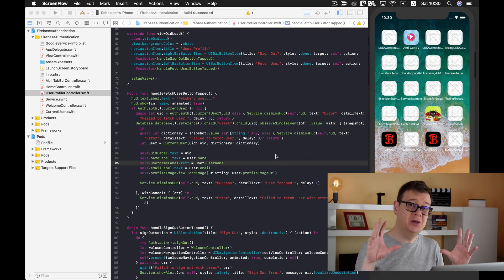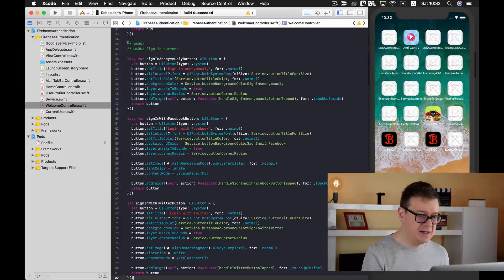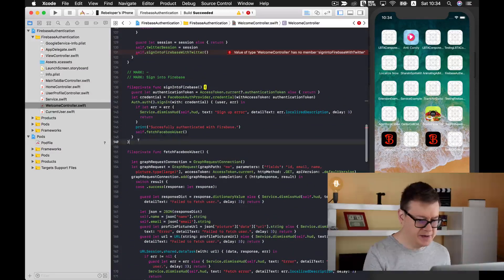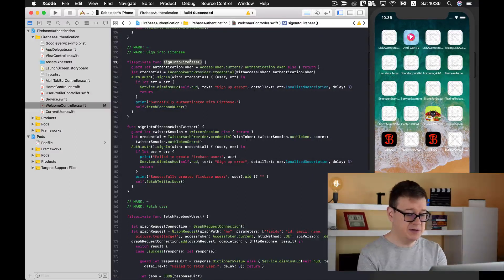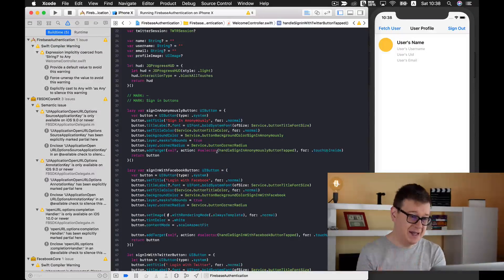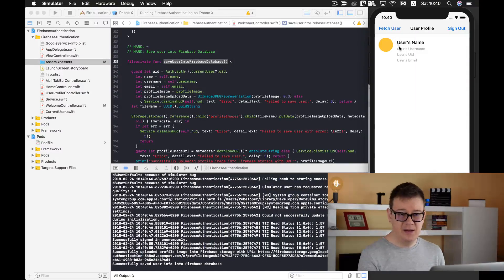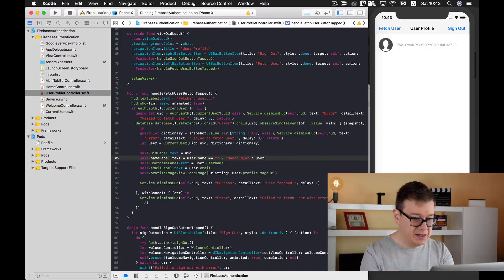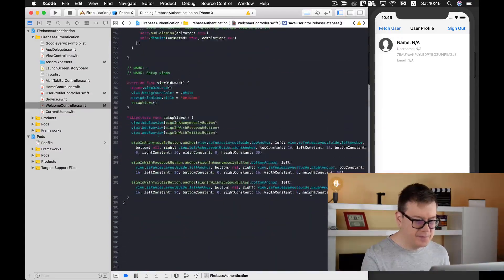Firebase Tutorial - Catching Errors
Want to use firebase? Are you trying to learn Firebase Database or realtime database? Are you looking for a good Firebase Tutorial or firebase crashlytics tutorial? Then you are in the right place because this video firebase database is perfect for you!
In this firebase introduction episode I’ll guide you through how to work with firebase, what is firebase, how to use firebase and Install Firebase Tools. In this episode you are going to learn the importance of refactoring. We are going to also fix an issue with the user profile labels.
This is a step by step tutorial on firebase issues, firebase status, debugging, bug report and catching errors. As always, we are going to build out everything in code and because we want a production state app.
We will focus on  firebase product, cloud services, firebase as backend, firebase auth errors, debug and firestore add data.
Join me as I break down firebase errors, firebase set and firebase ios in general.
Let's dive into this swift firebase tutorial by Rebeloper!
Because adding the progress huds is so time consuming I have left this part out, but you can still have it in your code if you take a look at the resources for this video here:

In the previous video in this all things Firebase Authentication series we have signed in with Twitter:

In the next episode I’ll show you how to sign in with Google: coming soon.